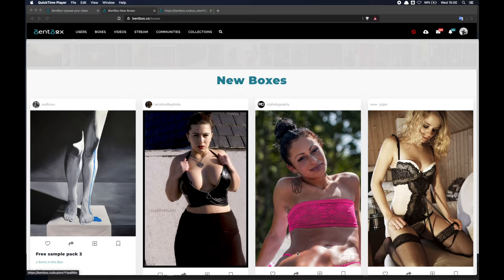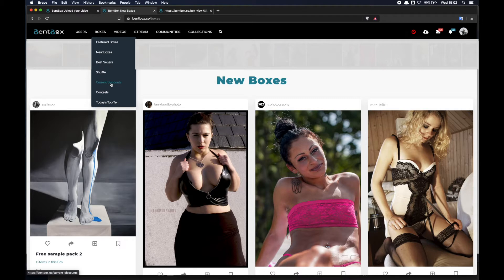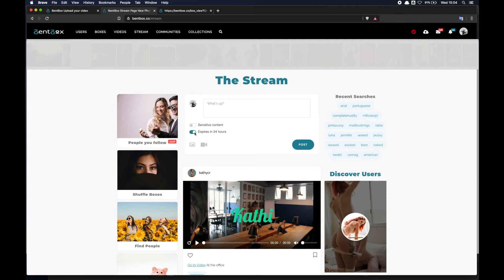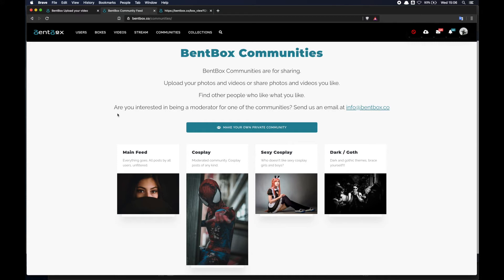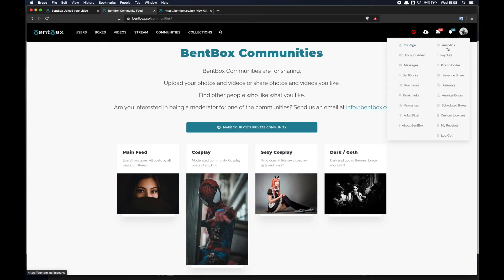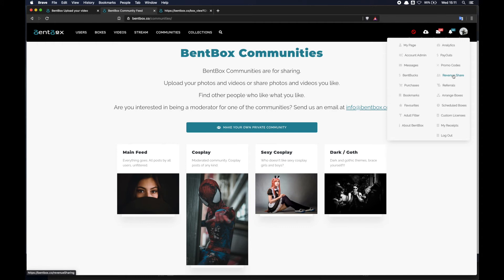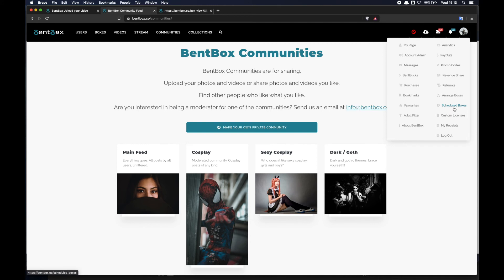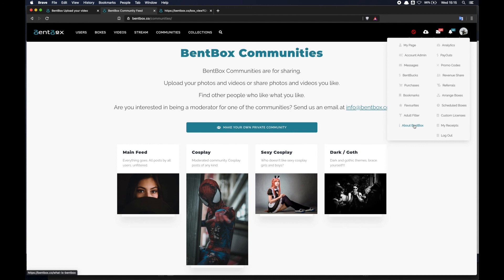BentBox Overview - Quick introduction to content sections and communication tools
Quick introduction to how to navigate BentBox, the content sections and communication tools.